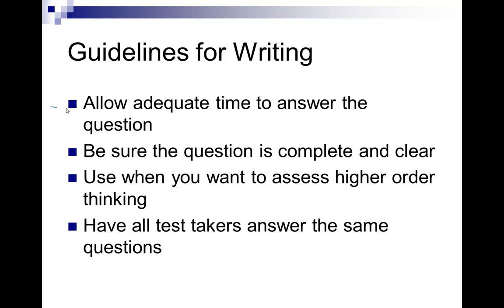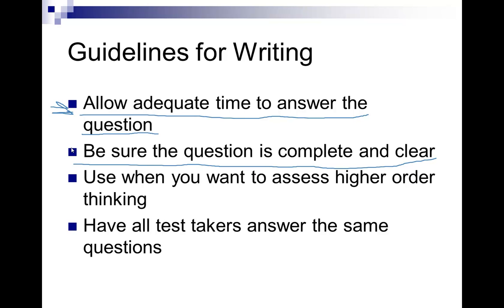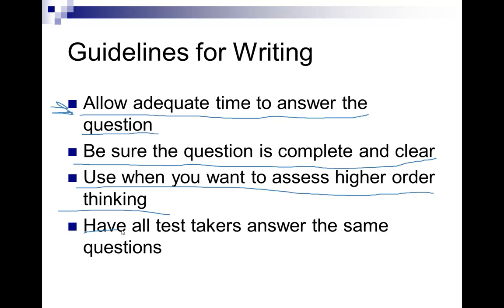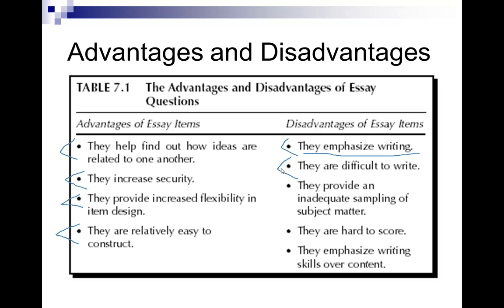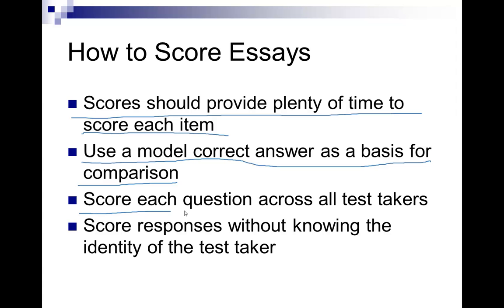Chapter 7 Lecture.mp4